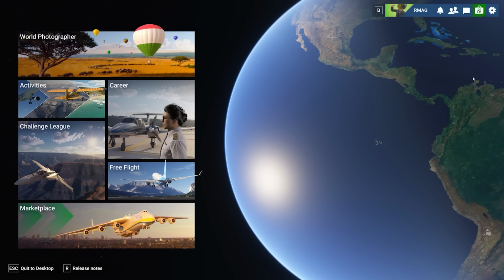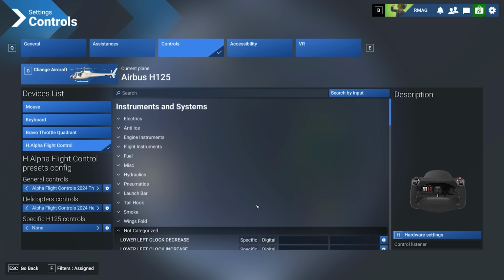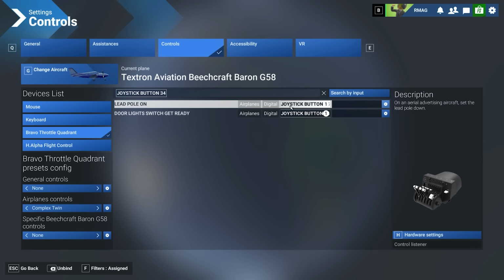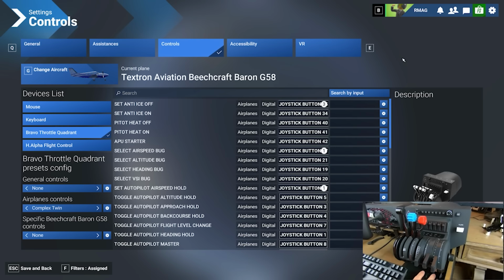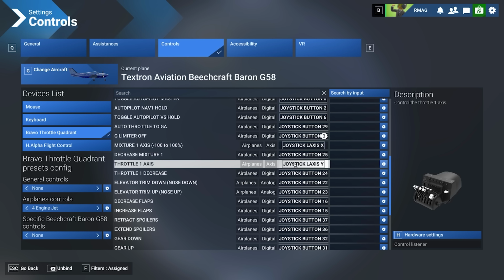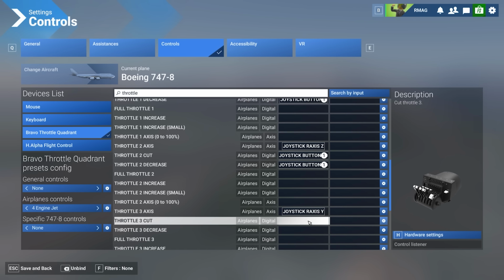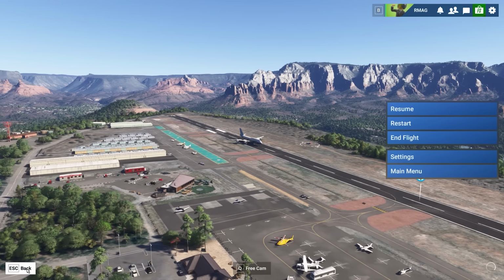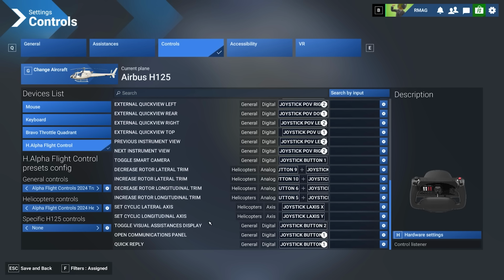(MSFS 2024) Honeycomb Bravo Throttle Quadrant 5 configurations.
This is a new video for MSFS 2024.  This video will teach you how to setup the following Honeycomb Bravo Throttle configurations for Microsoft Flight Simulator 2024:

1. Twin Engine GA Aircraft (default).
2. Complex Single Engine
3. Basic Single Engine
4. 4 Engine Jet
5. 2 Engine Jet
6. Considerations for Helicopters.

I also talk about the changes from 2020 in 2024 profiles.

Contents:
00:00 Introduction
00:24 How MSFS 2024 profiles work
01:14 General, Aircraft, Specific profiles.
05:01 Honeycomb Bravo default profile.
07:20 Complex Twin & Binding a switch
10:28 Using Complex Twin for all GA
10:50 Re-Binding Throttle, Prop, Mixture
12:09 Complex Single
14:38 Basic Single
16:00 Four Engine Jet
22:24 Two Engine Jet
24:56 Why 2024 profiles are better than 2020
26:16 Helicopters
27:43 Using multiple peripherals
28:37 Wrap up